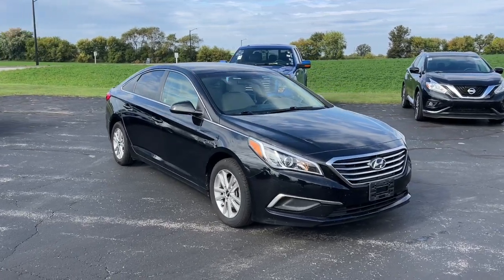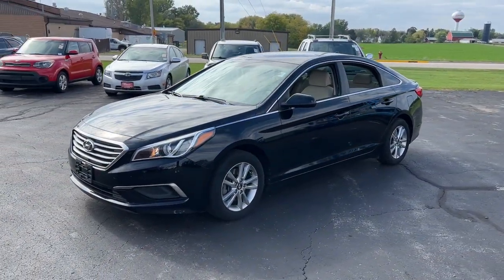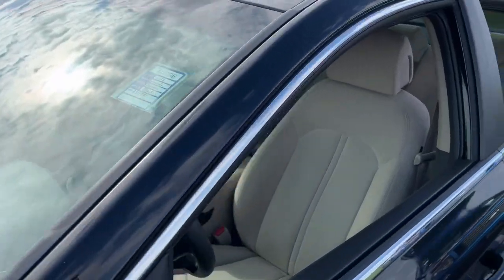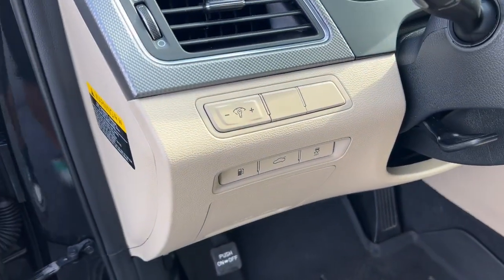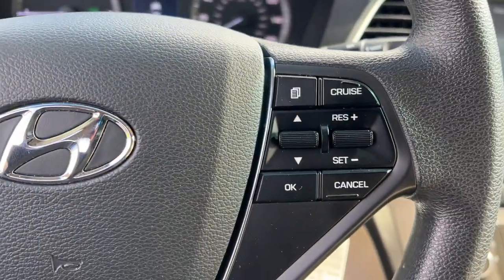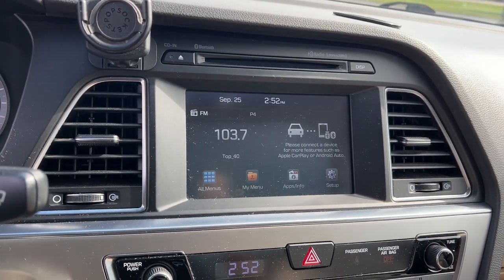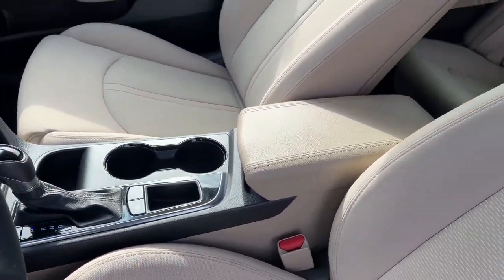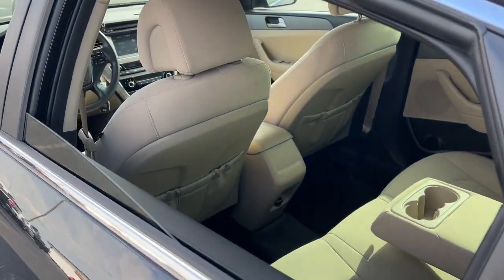2016 Hyundai Sonata Neenah, Appleton, Menasha, Oshkosh, Greenville N0582B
Phantom Black Used 2016 Hyundai Sonata SE available in 500 S. Green Bay Rd., Neenah, Wisconsin at Lomira Auto North. Servicing the Neenah, Appleton, Menasha, Oshkosh, Greenville, WI area.

Sonata SE
2016 Hyundai Sonata SE - Stock#: N0582B

500 S Green Bay Rd

Phantom Black 2016 Hyundai Sonata SE FWD 6-Speed Automatic with Shiftronic 2.4L I4 DGI DOHC 16V ULEV II 185hp STABILITY CONTROL *CRUISE CONTROL* *POWER LOCKS* *POWER WINDOWS* LOCAL TRADE 2.4L I4 DGI DOHC 16V ULEV II 185hp ABS brakes Alloy wheels Electronic Stability Control Heated door mirrors Illuminated entry Low tire pressure warning Remote keyless entry Traction control.brbrWe DO NOT sell Manufacturer Buybacks/Lemon Law Vehicles or any other vehicle with a bad branded title. Recent Arrival! Odometer is 43099 miles below market average! 25/38 City/Highway MPGbrbrAwards:br  * 2016 KBB.com 10 Most Comfortable Cars Under $30000   * 2016 KBB.com Best Buy Awards Finalist   * 2016 KBB.com 10 Best Used Cars Under $15000   * 2016 KBB.com 10 Best Sedans Under $25000   * 2016 KBB.com 10 Most Awarded Cars   * 2016 KBB.com 16 Best Family Cars   * 2016 KBB.com 5-Year Cost to Own Awards